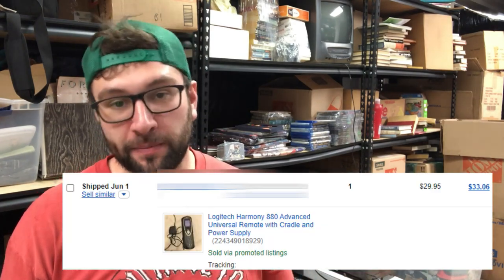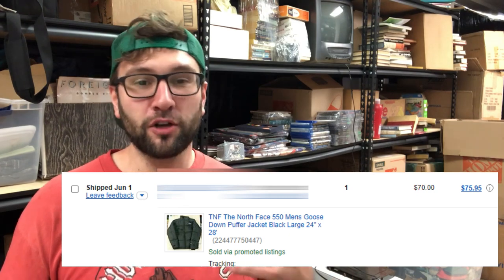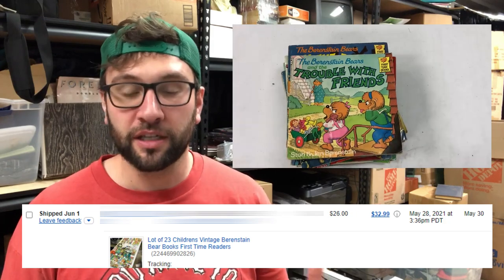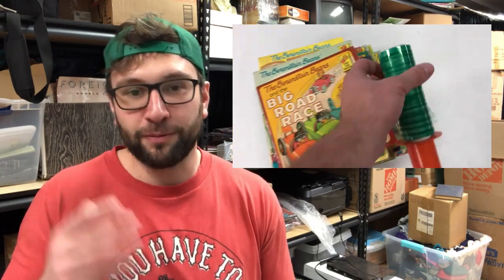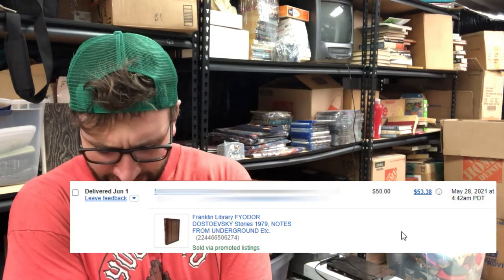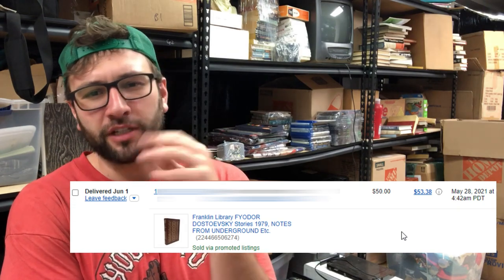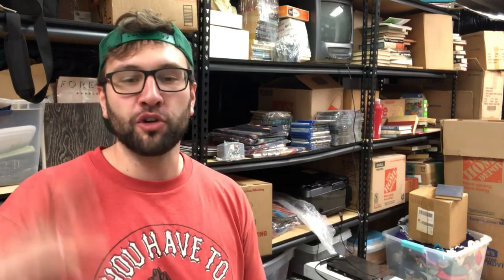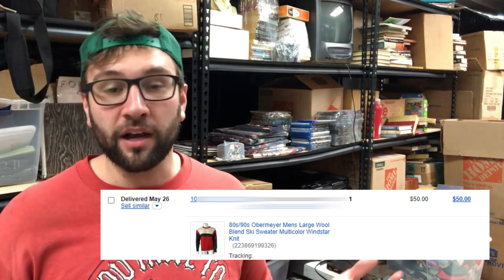What People Buy On eBay (Making Money Online) Ep 1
I will be updating it at least once a month, hopefully weekly with these videos.